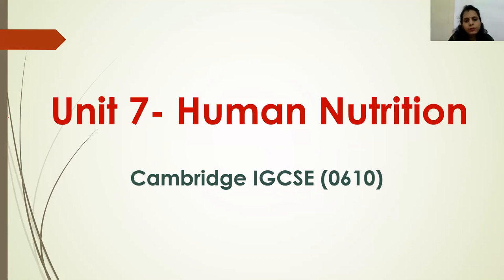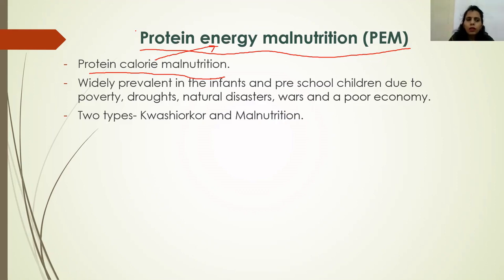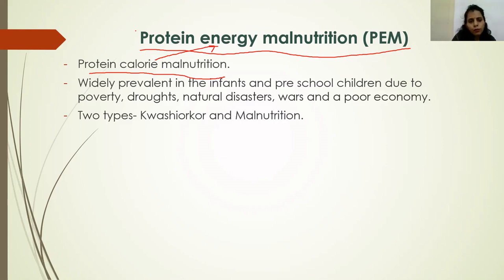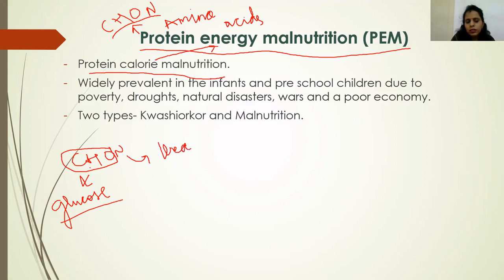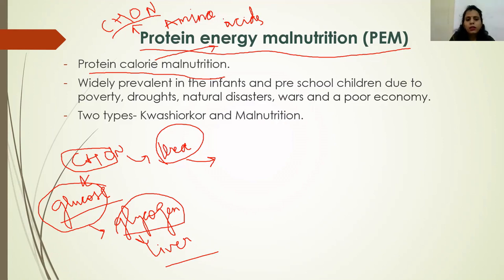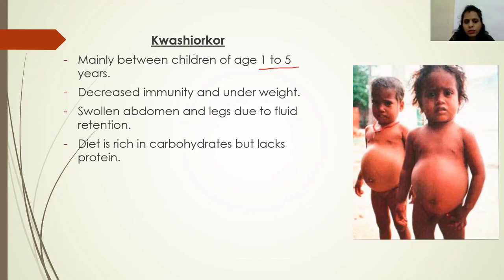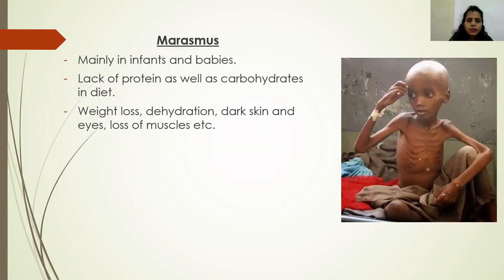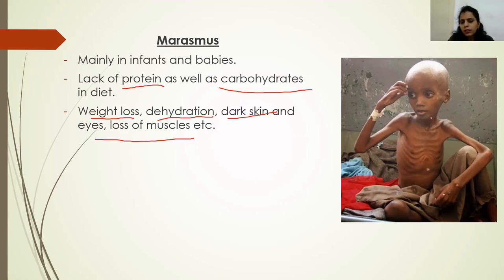Unit 7- Human nutrition- Protein energy malnutrition (Kwashiorkor and marasmus)- IGCSE 0610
Learn about the causes and symptoms of Protein energy malnutrition- Kwashiorkor and Marasmus.